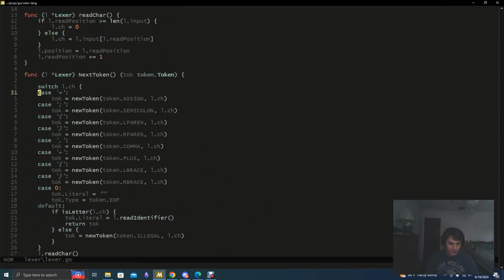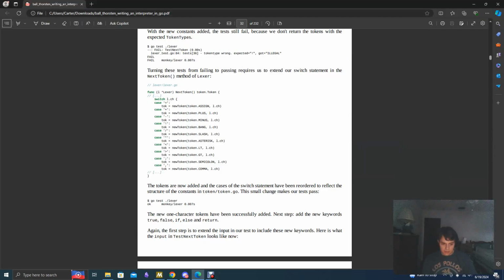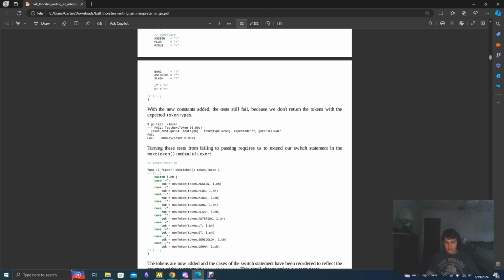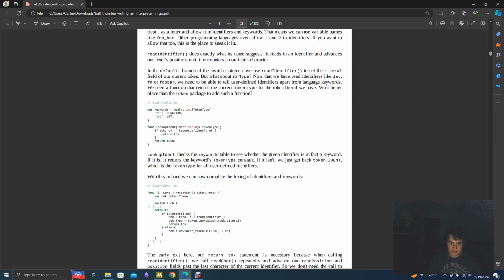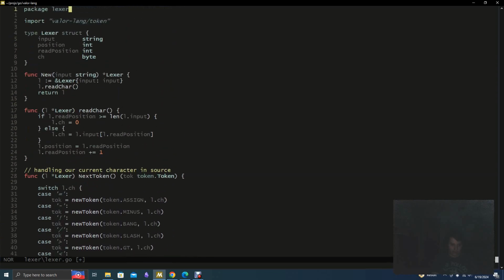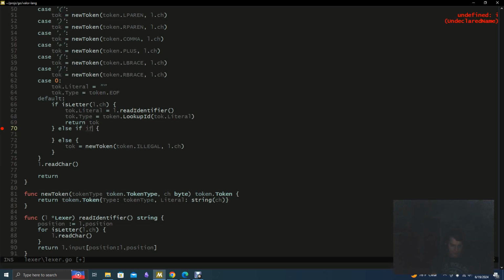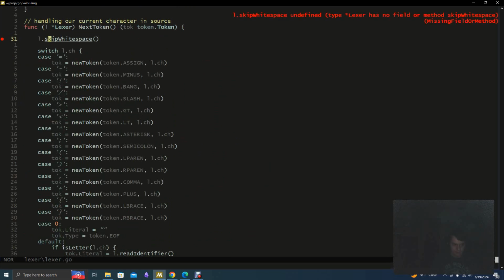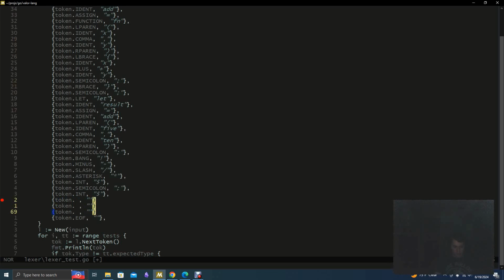valor-lang | ep. 2